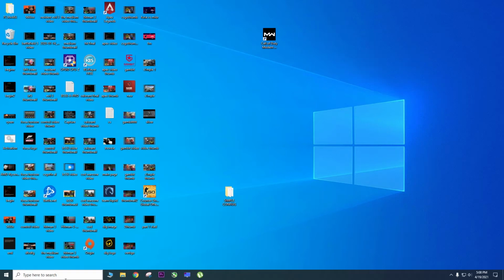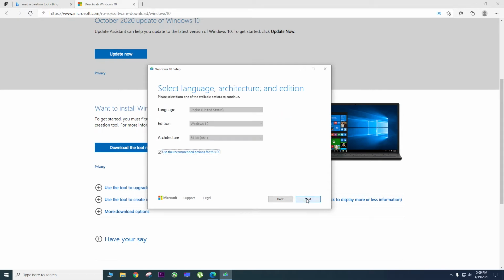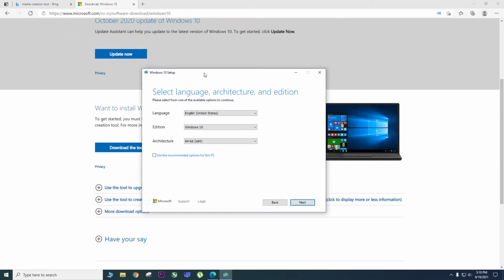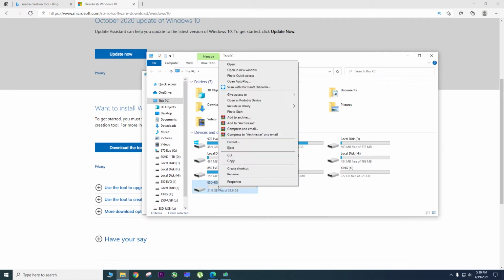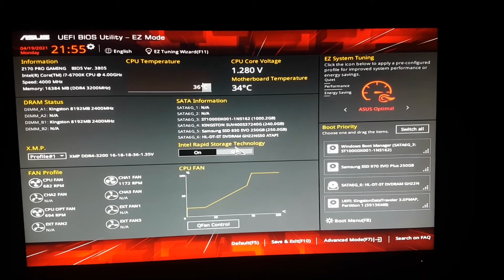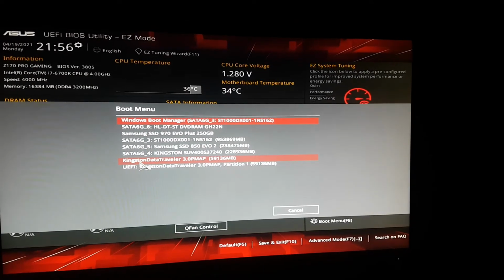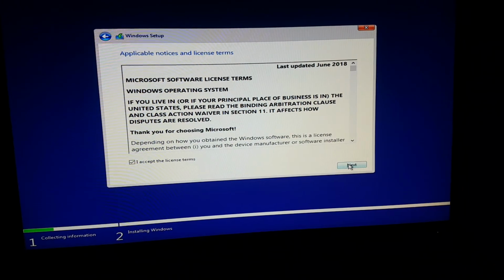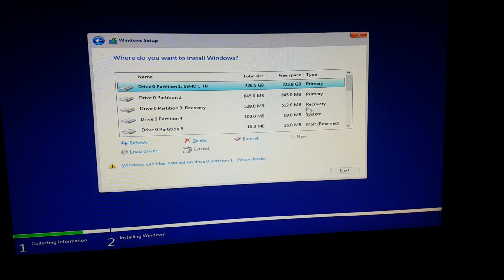How to Install Windows 10 from USB Flash Drive under 5 minutes FREE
How to install Windows 10 for free you your new PC step by step guide. Everything you need to know. This guide will show you how to download Windows 10 and create the USB installation media. It also shows you how to boot the Windows 10 USB using you boot menu or BIOS

How to Download and Install Windows 10 from a USB Flash Drive for Free.
Easy step by step Tutorial Full Guide for desktops and a laptop.
Also how to install Microsoft Windows 10 32-Bit Or 64-Bit 2019,2020,2021.

You can upgrade to windows 10 from windows 7, 8.1 or xp.
You will still receive latest Windows updates.

My current updated gear:

GTX 1050Ti 4GB GDDR5
GTX 1650 OC 4GB GDDR6
Ryzen 5 5600x
Noctua NH-D15
Corsair Vengeance LPX 16GB (2x8GB) DDR4 DRAM 3200MHz C16
MSI B550-A PRO
Redragon S101 Wired Gaming Keyboard
Razer DeathAdder V2 Gaming Mouse
SteelSeries QcK Gaming Surface
Gaming Monitor - VG248QG
ATX Mid-Tower PC Gaming Case NZXT H510
Corsair CX Series 750 Watt 80+ Bronze
970 EVO Plus SSD